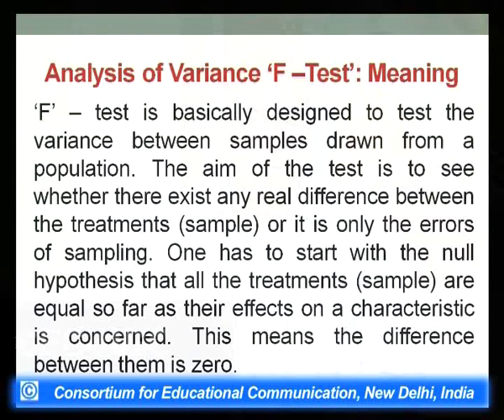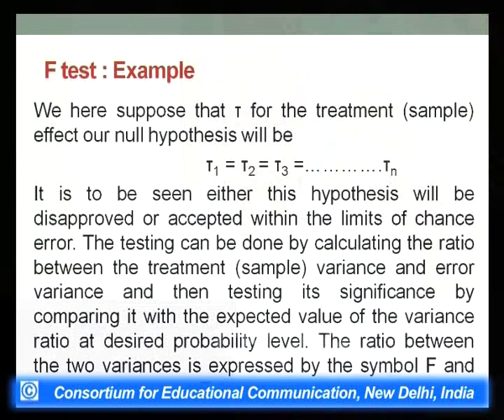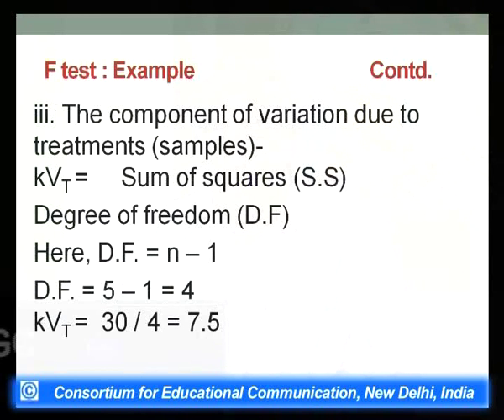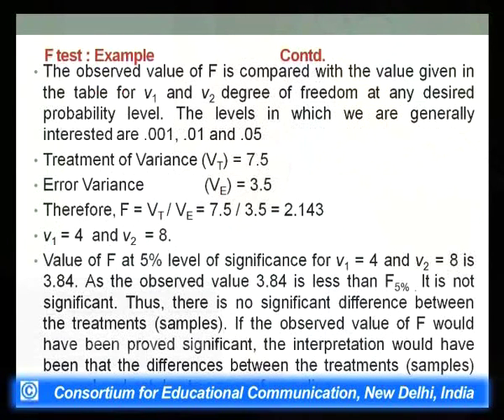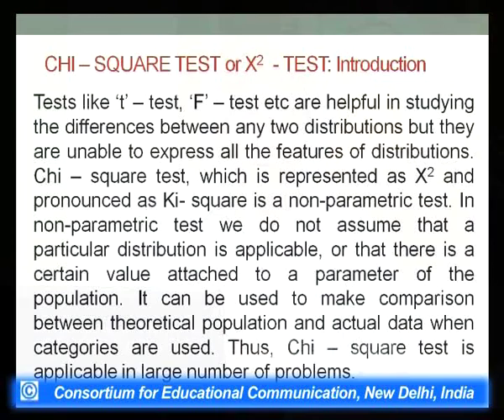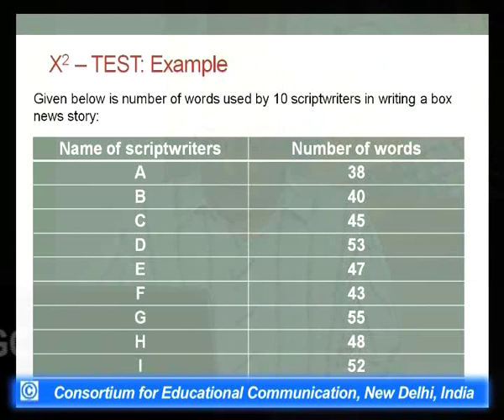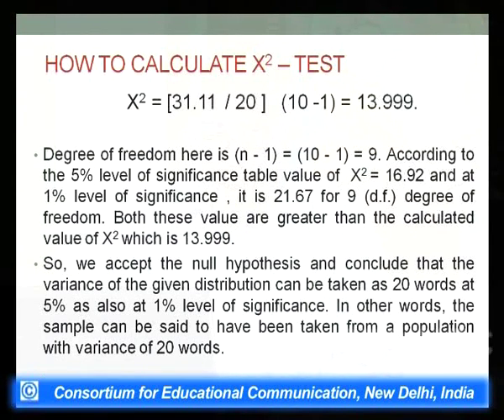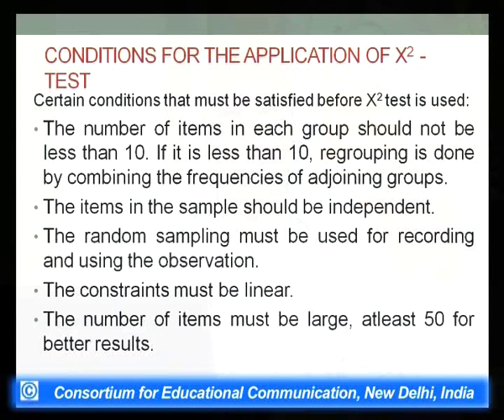Media Research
This Lecture talks about Media Research.